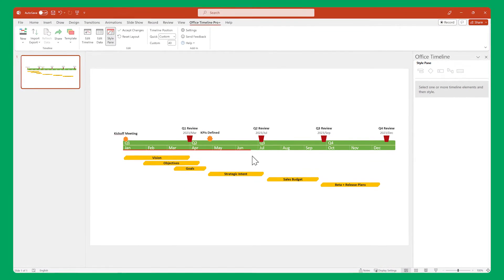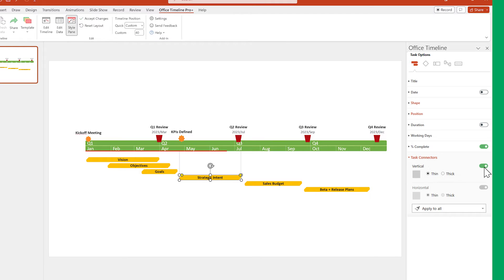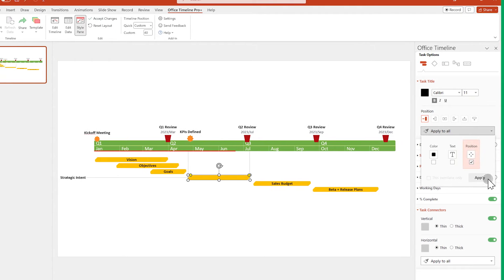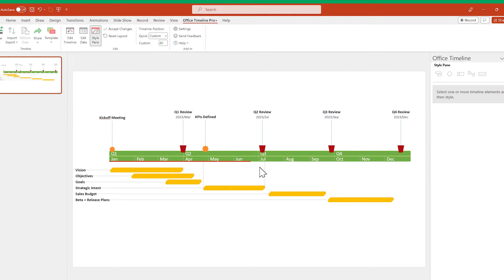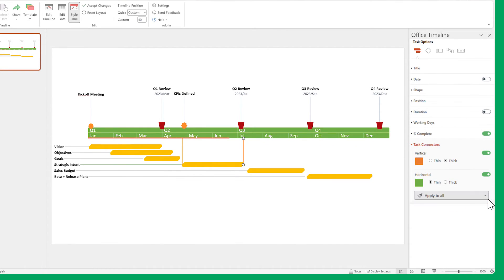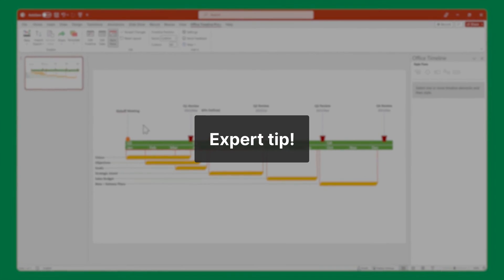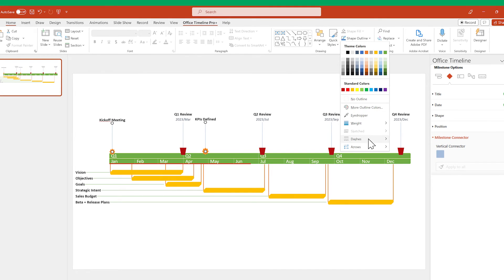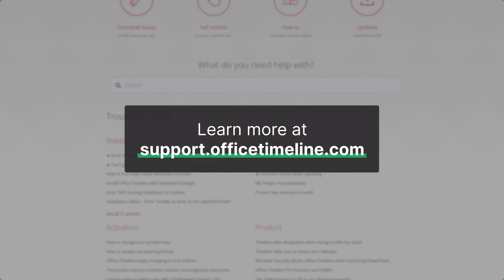Add or change the connectors on your timeline | Office Timeline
Office Timeline includes fully customizable connectors for your tasks and milestones to help you make your timeline easier to follow or to emphasize important tasks. In this video, we will show you how to:

* Show and hide the vertical and horizontal connectors for tasks;
* Style connectors individually and apply their properties to all the other tasks;
* Take advantage of PowerPoint’s native styles to further customize your connectors.